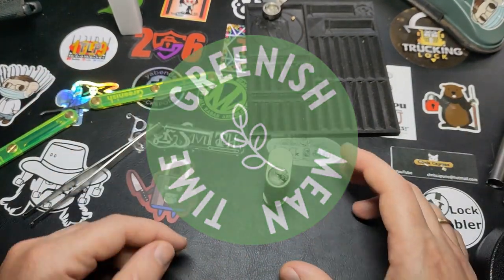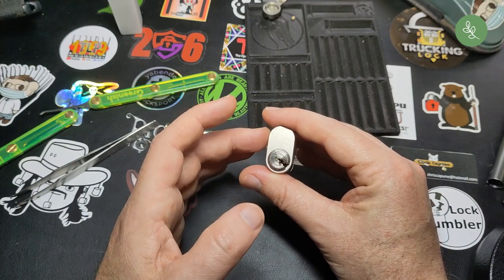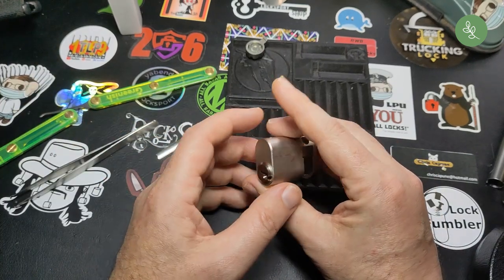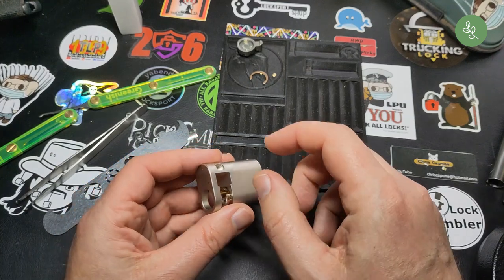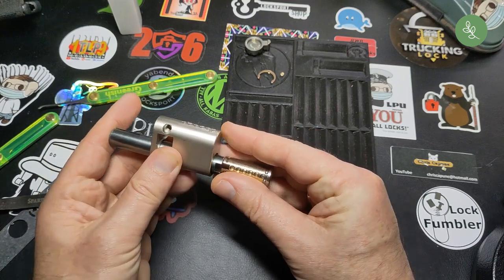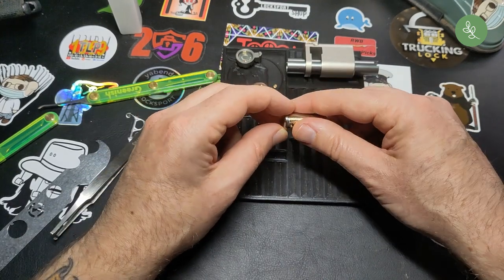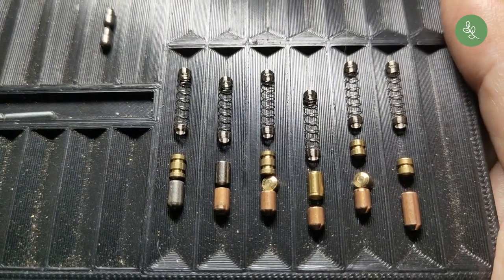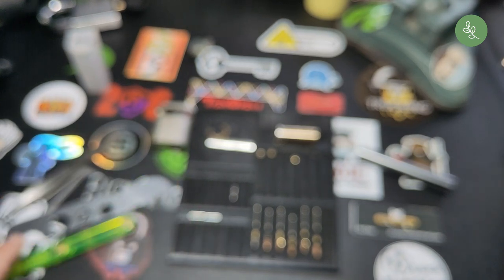How to remove mastering (incl. Gege pExtra + pick and gut)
I wanted to remove as many mastering wafers from my Gege pExtra as possible, and decided to make a little how-to video. Please let me know if you think it's helpful!